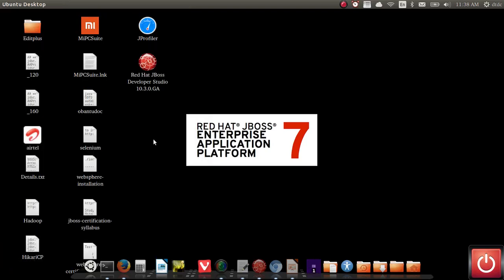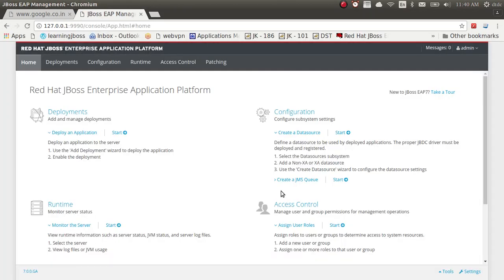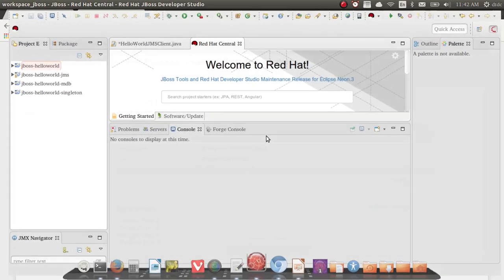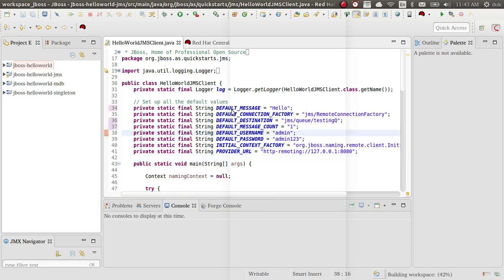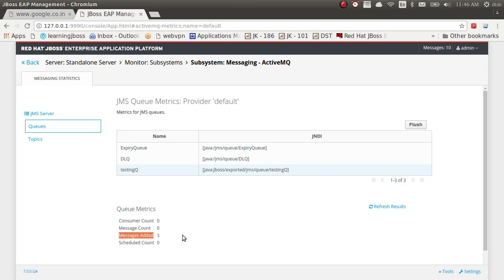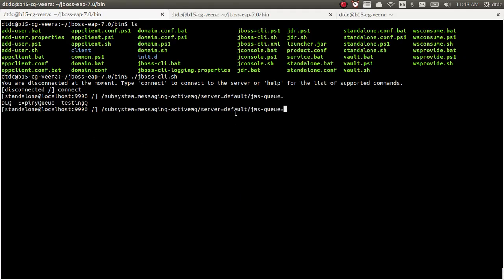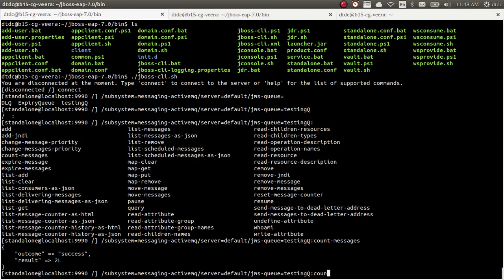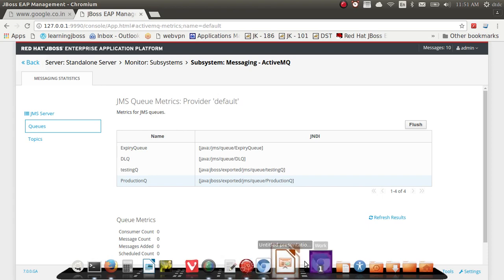Jboss EAP 7 - Configure (ActiveMQ) JMS in EAP 7